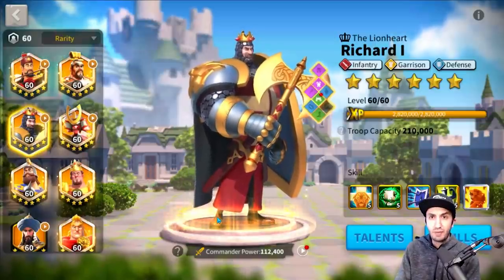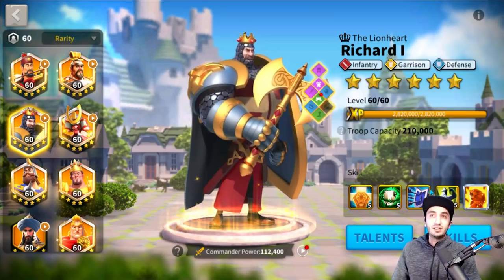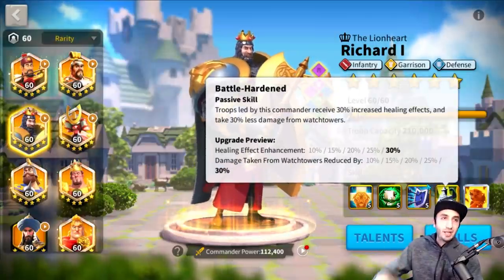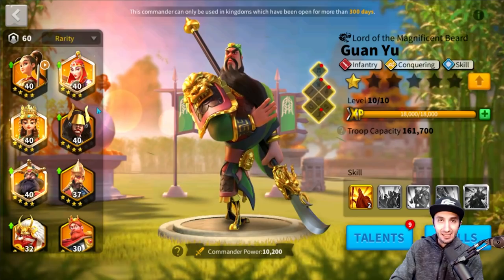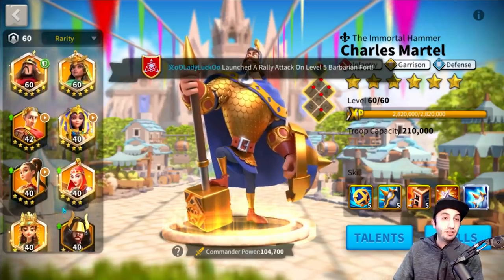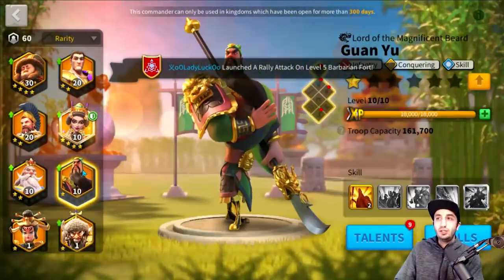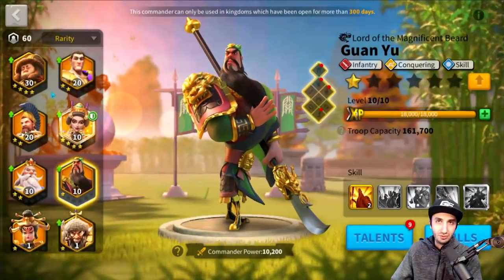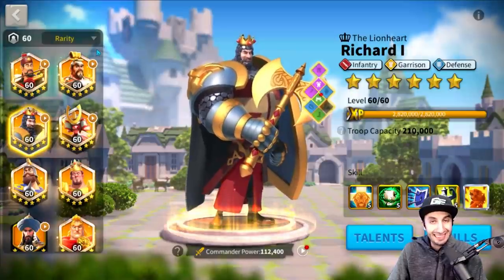Richard or Alex - Who to Primary? - Rise of Kingdoms